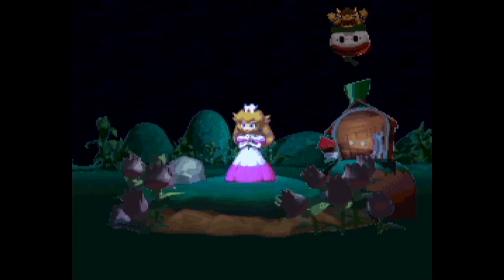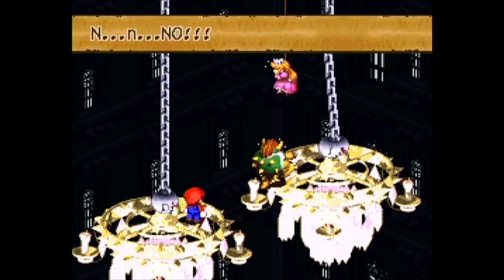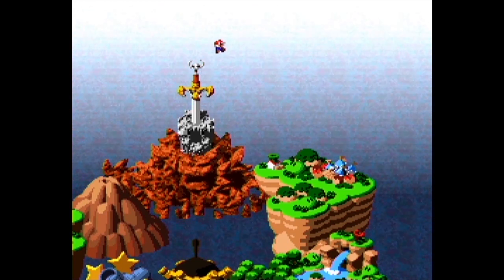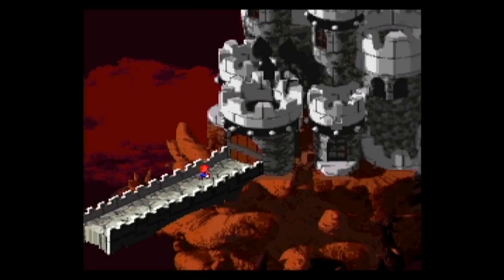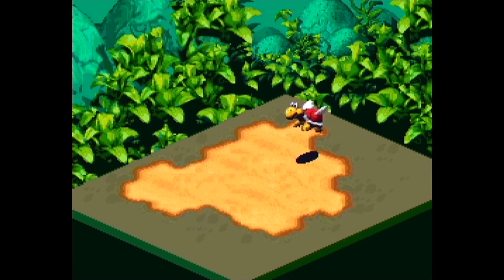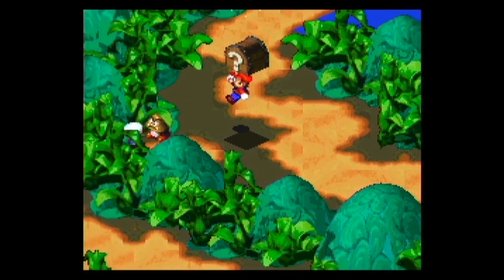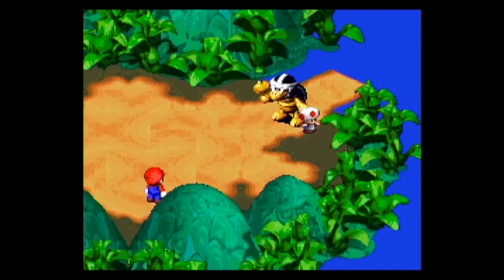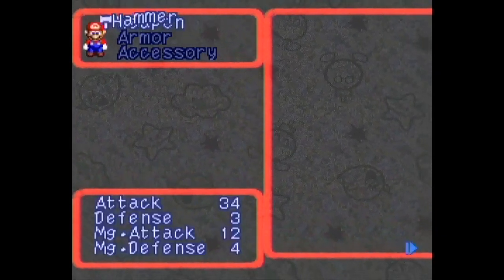SNG Plays: Super Mario RPG (Part 1)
To celebrate the introduction of Geno as a costume in Smash 4, it's time we play the first ever Mario RPG to ever reach our homes! Super Mario RPG